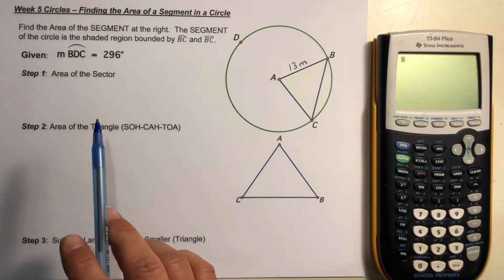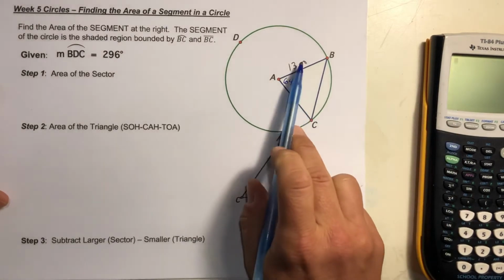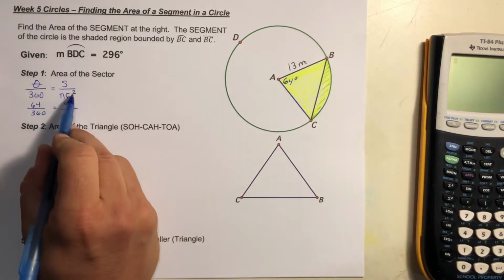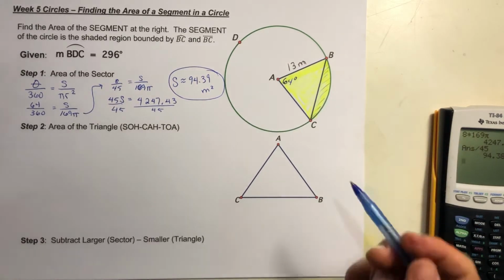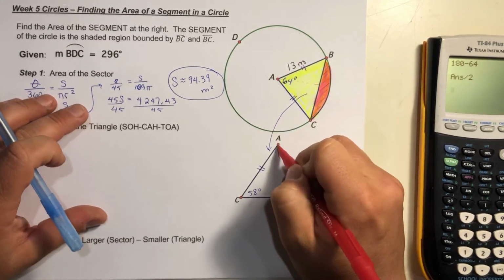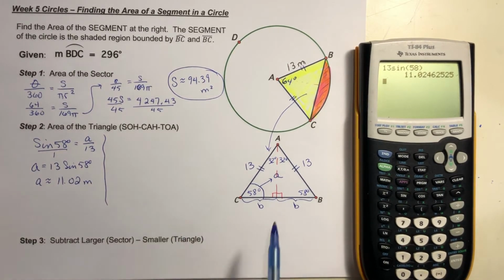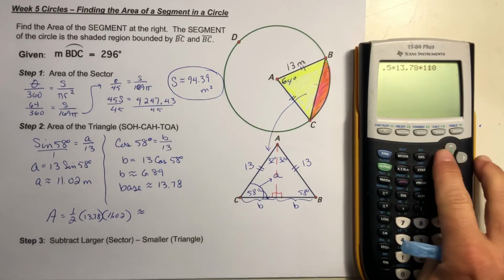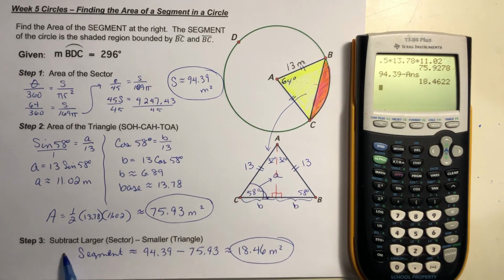Week 5 - Area of a SEGMENT of a Circle (ACCL)